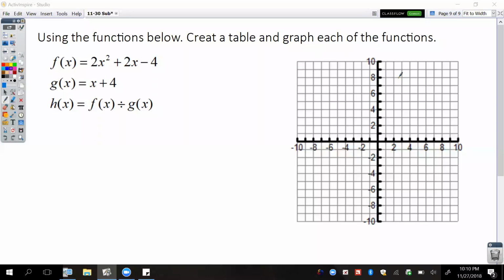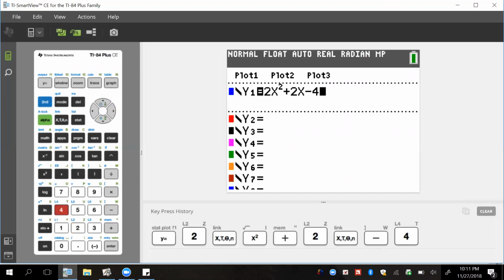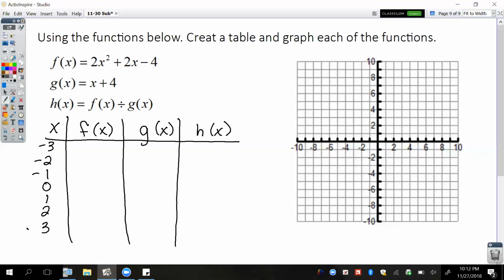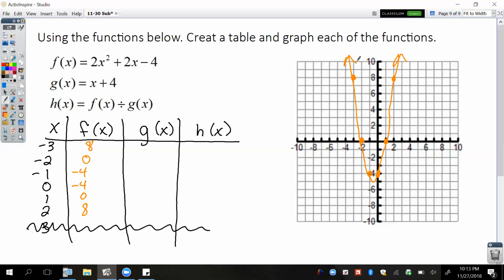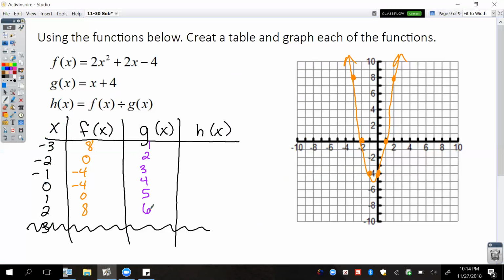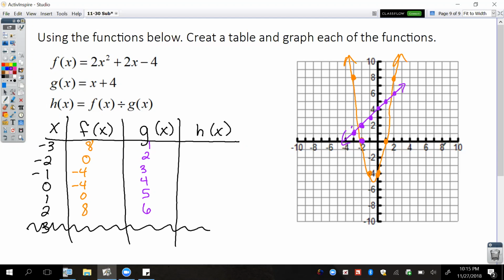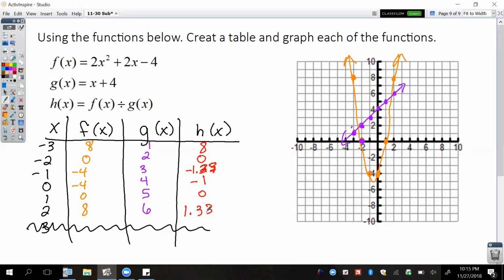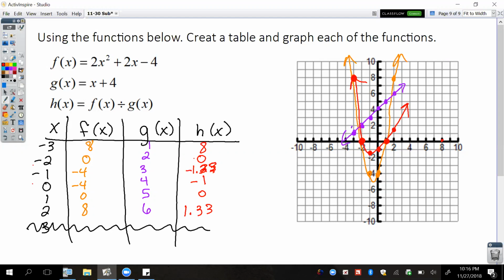Dividing Functions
Dividing functions by graphs and tables